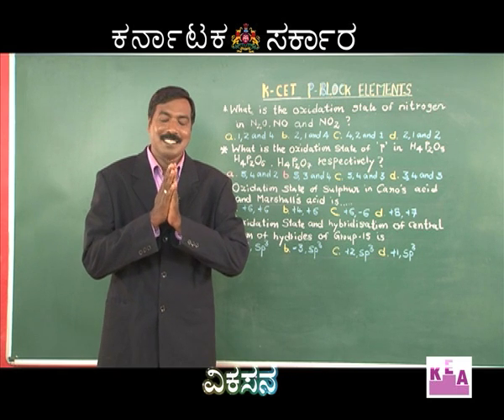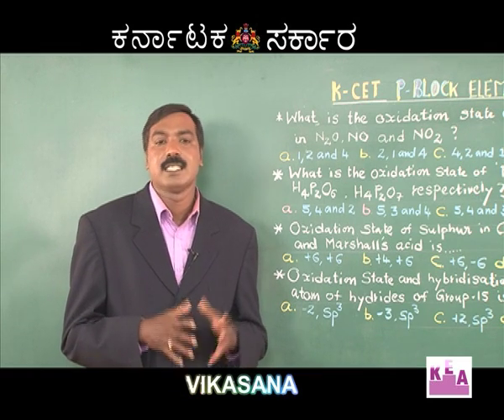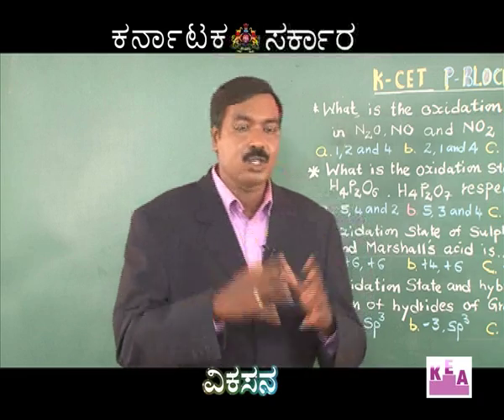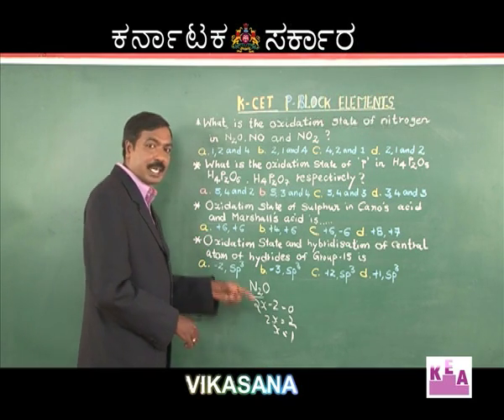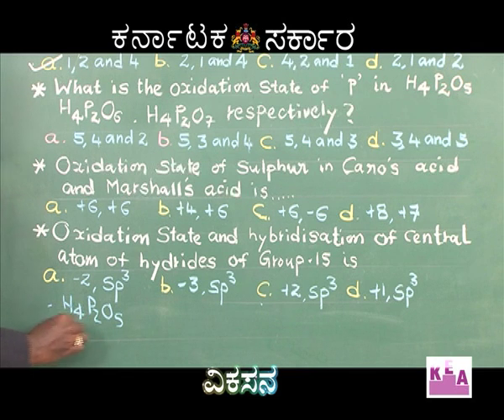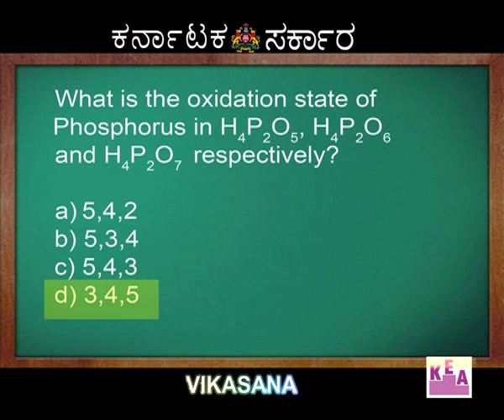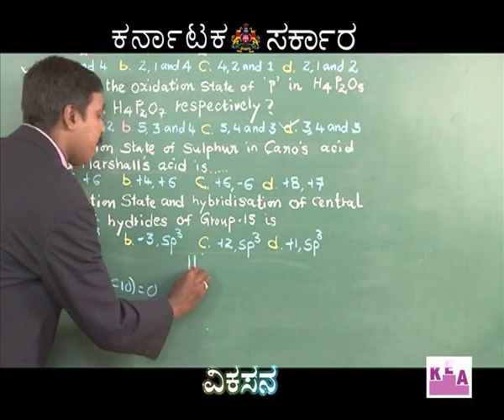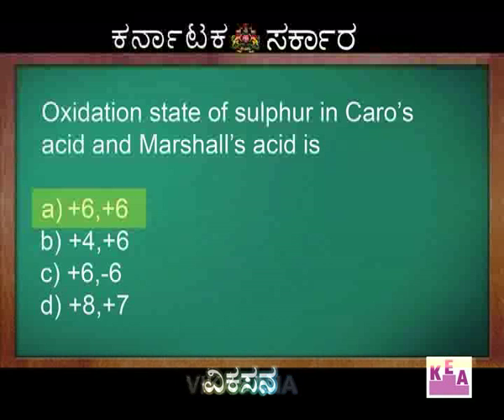VIKASANA 05-04-2016 episode-3 part 1